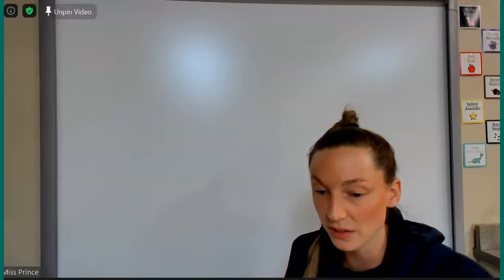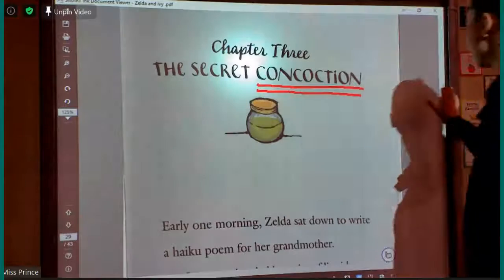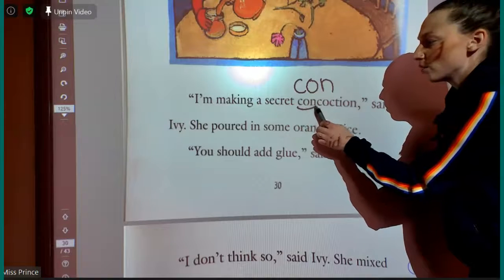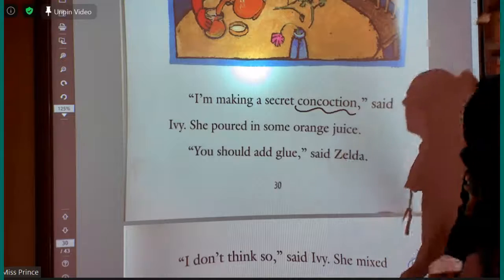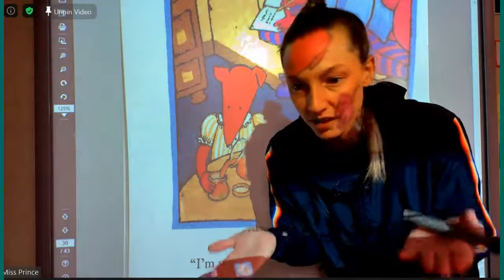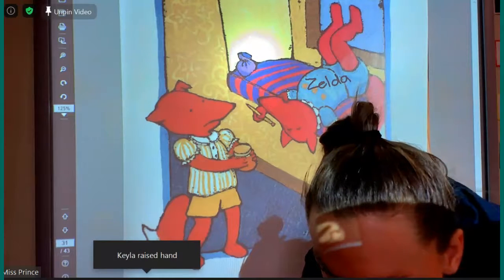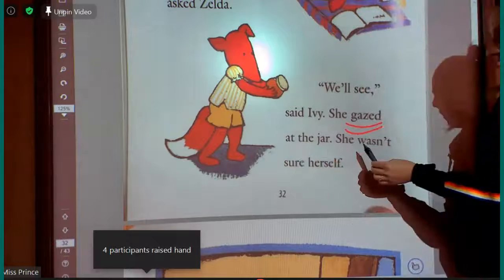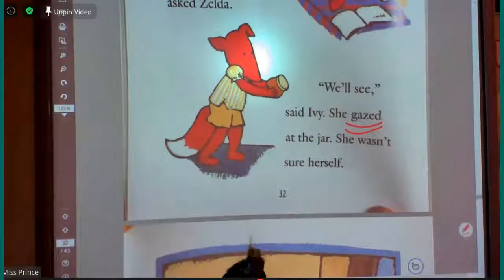12/15/20 Reading: Lesson 3.15